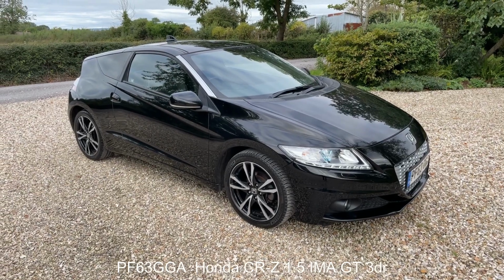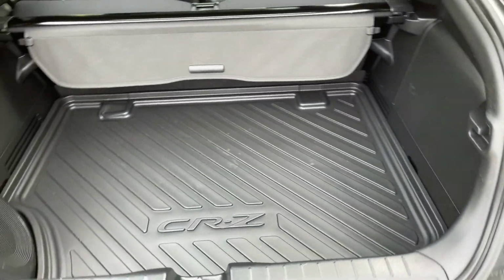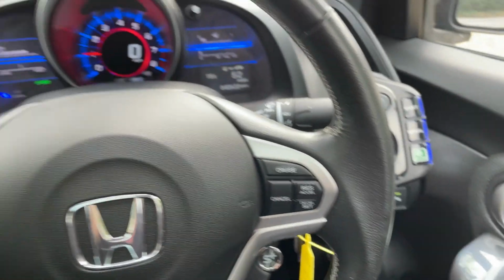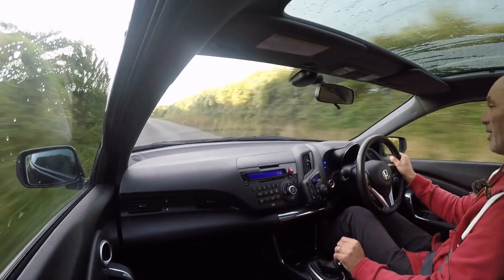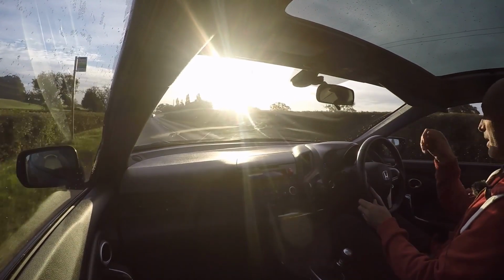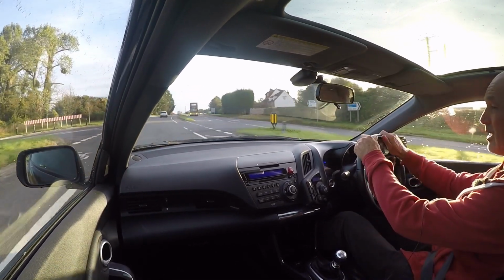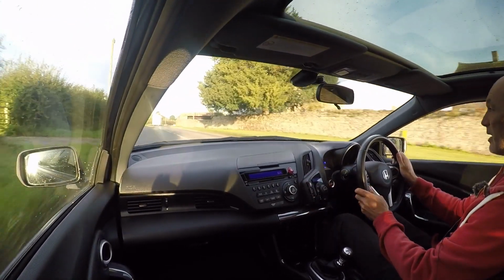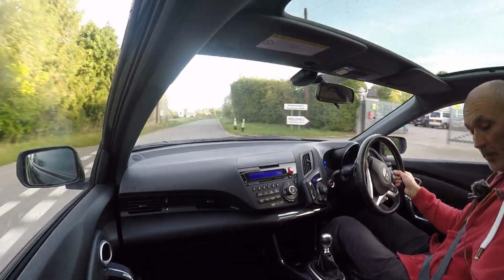PF63GGA Honda CR-Z 1.5 IMA GT 3dr